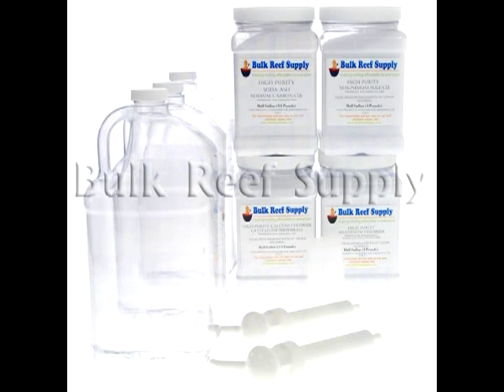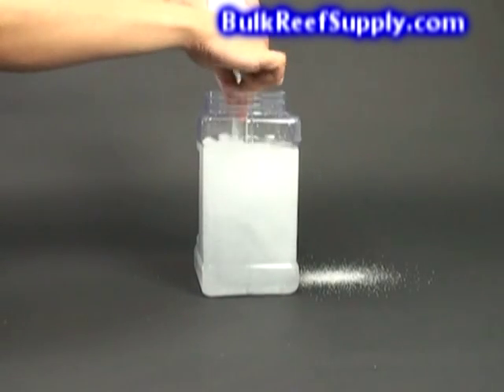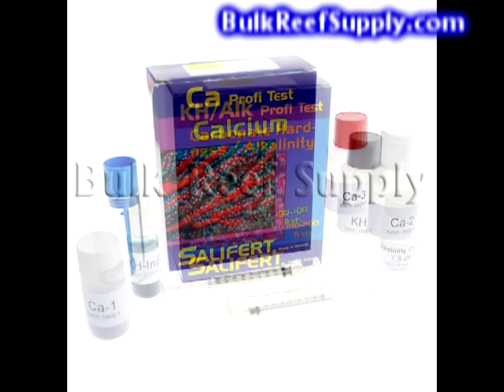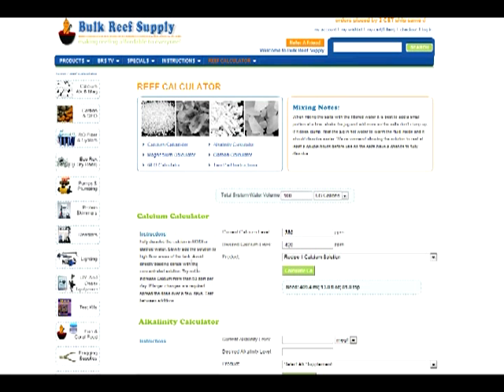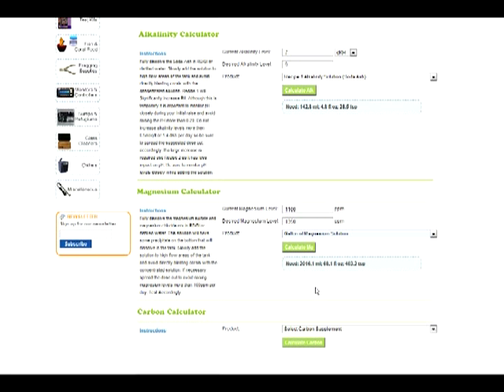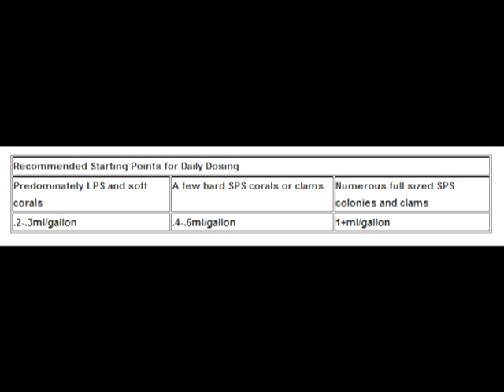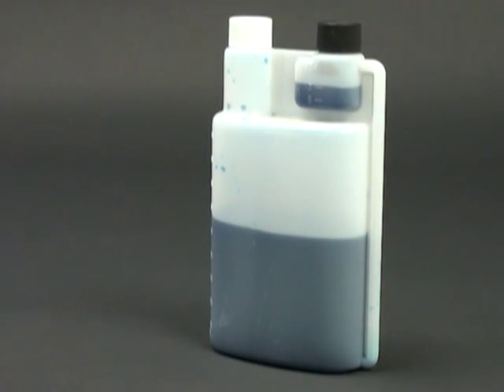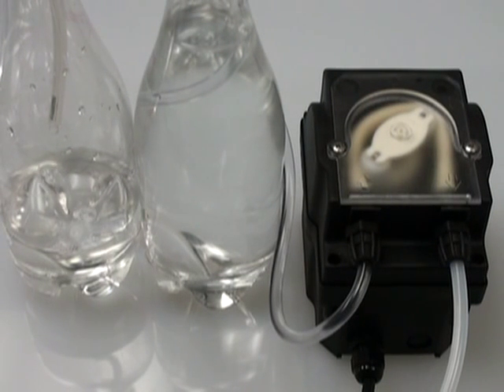Instructions for Two Part Solution Calcium and Alkalinity - Bulk Reef Supply BRS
-- This video illustrates our instructions for using the two part solution.  Viewing this video will help you to accurately dose calcium and alkalinity in your aquarium.